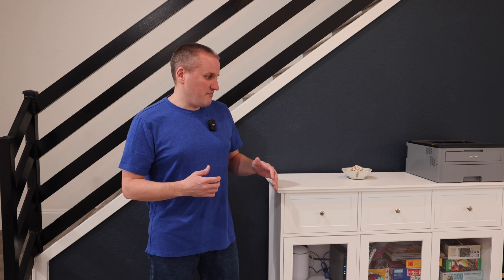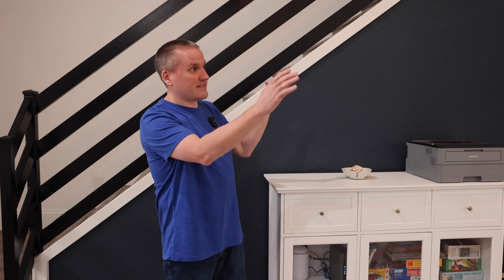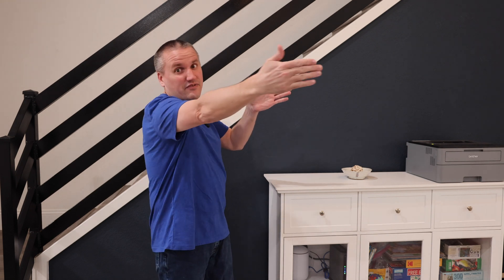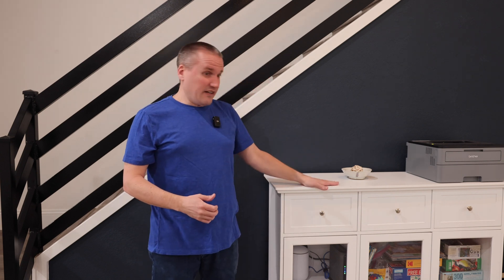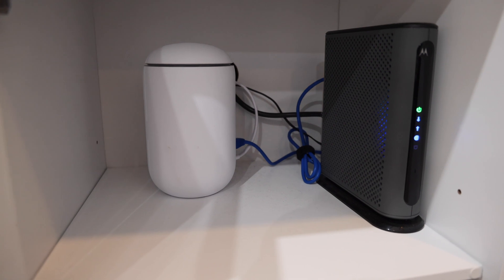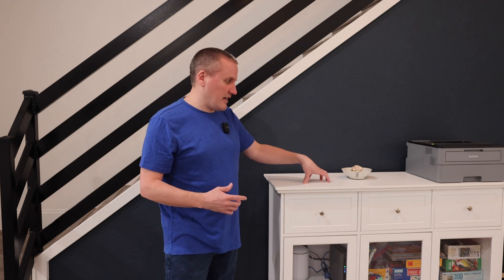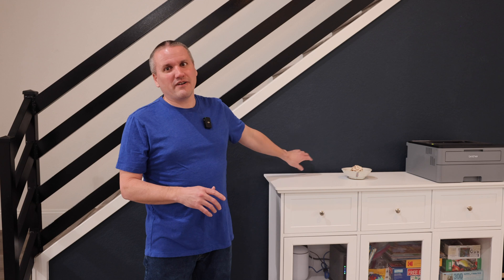WiFi Setup for an Airbnb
This finishes the series I started last year with getting a short-term rental property ready to rent.  In this video I go over the networking equipment and the general setup we're using to offer WiFi for our guests.

The UniFi Dream Machine has been working well for over a year now.  Since recording this video, I've had to do one remote update of the firmware for a major vulnerability in October, 2023.  The update worked without a hitch.